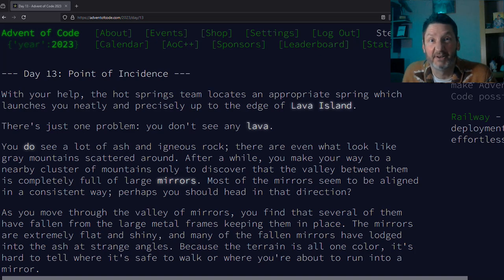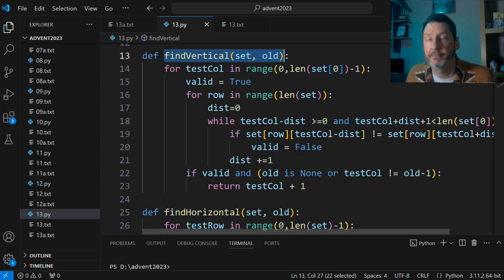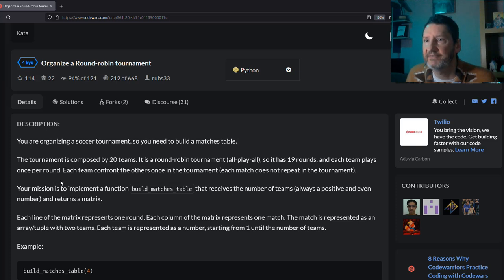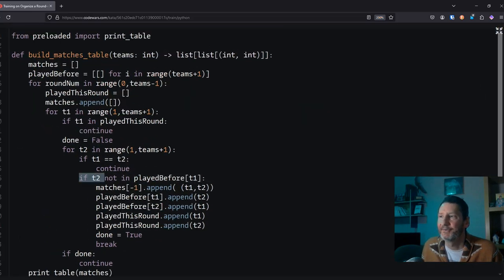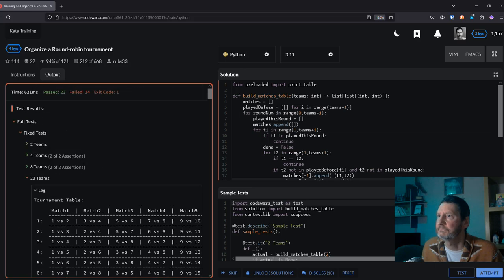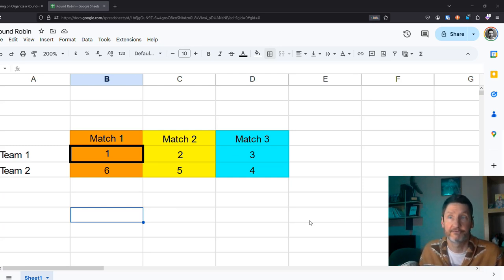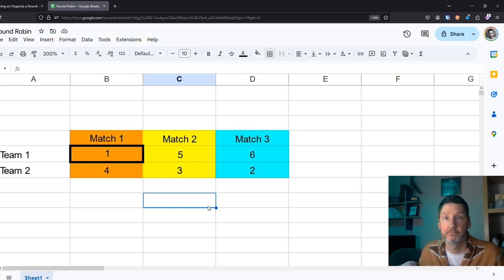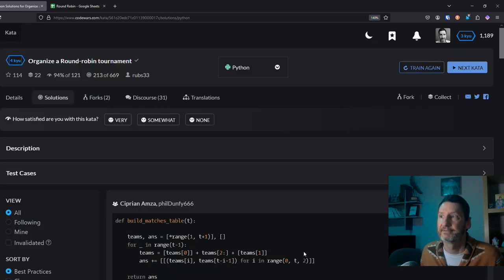Cozy coding #13 Advent of Code 2023 Day 13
Let's have fun with some coding puzzles! This is day 13 of the Advent Of Code, an annual coding advent calendar.

Today's solve is totally messed up, so I have to give another puzzle as compensation.